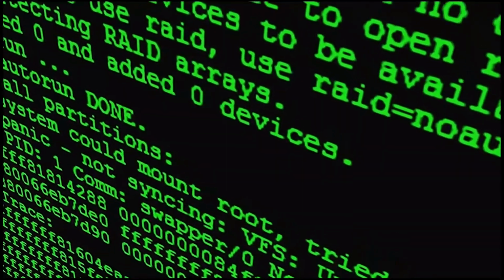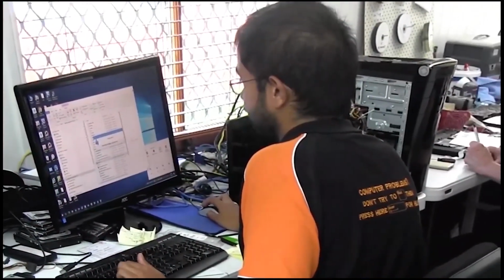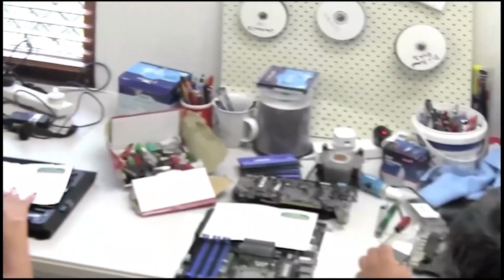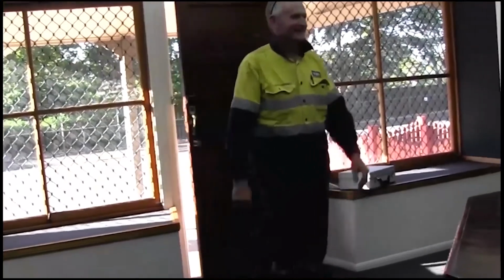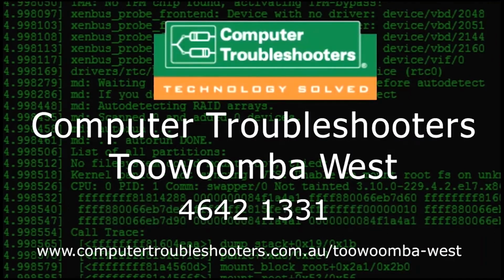SOIT Episode 14 "Establishing Your Online Brand"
"Establishing Your Online Brand"
Every business knows the importance of having solid branding. In this episode, Doug and Ray discuss the steps every business needs to take in order to have a strong brand presence online.